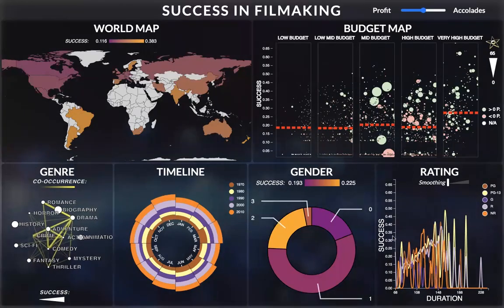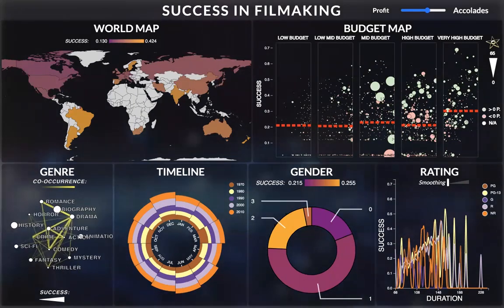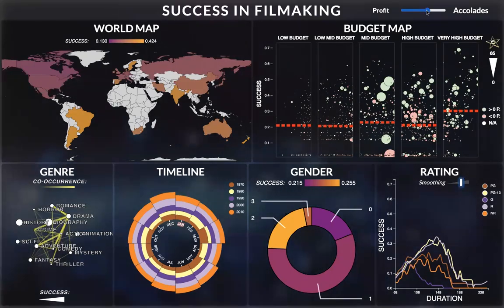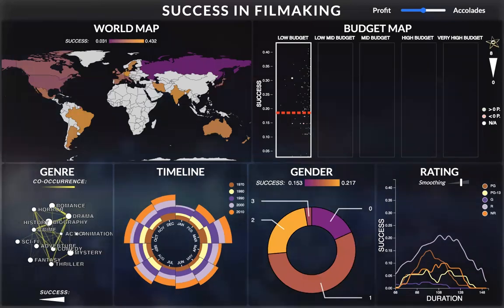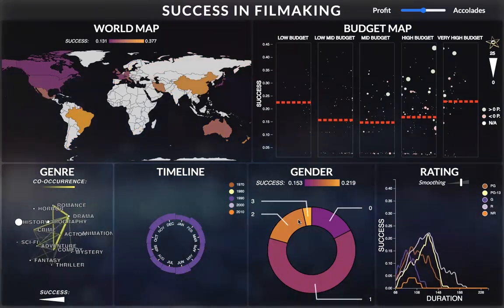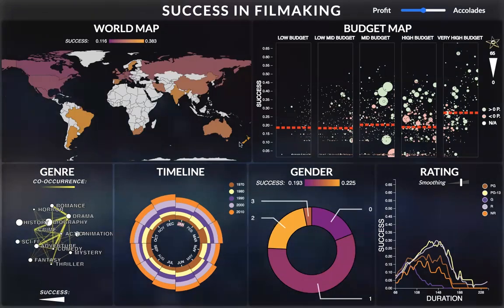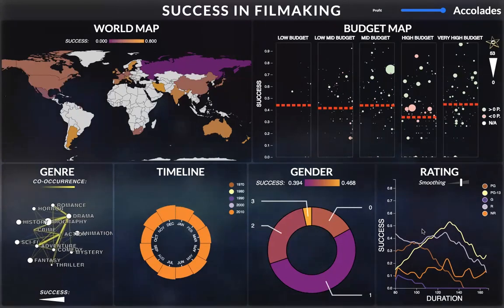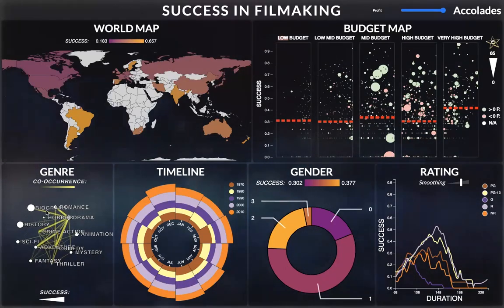SBU Visualization CS564: Mantra of Success in Filmmaking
Final Course Project Submission for Stony Brook CS Visualization-564

Chapters:
0:00 Task
0:30 Plot Descriptions
2:30 Budget Plot Observations: Genre, Release Time, Duration & Rating
5:03 Timeline Plot Observations: Genre, # of Female Leads, Trend of Duration over time
6:07 Rating & Duration Plot (line chart)
6:34 World Map observation
6:56 Summary: How to make a movie Profitable/Win Accolades?
8:35 Validation: Real-World Examples 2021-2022 Movies
9:57 Prediction: Future Movies